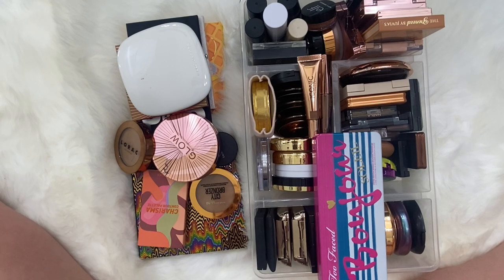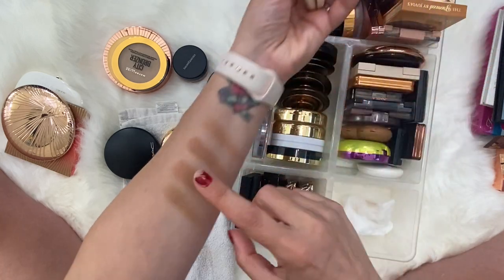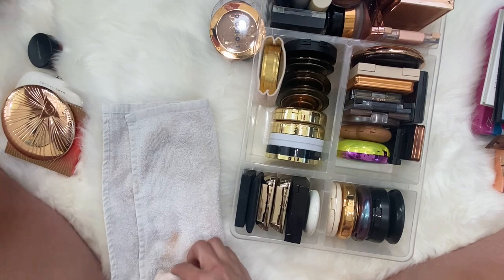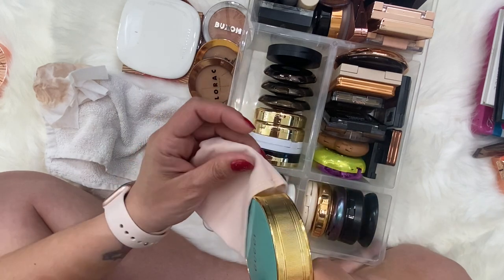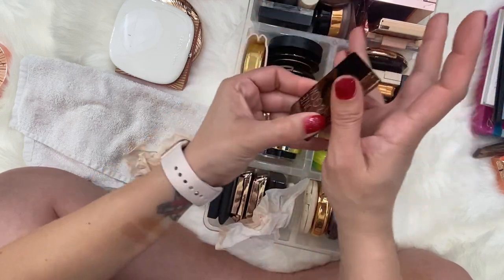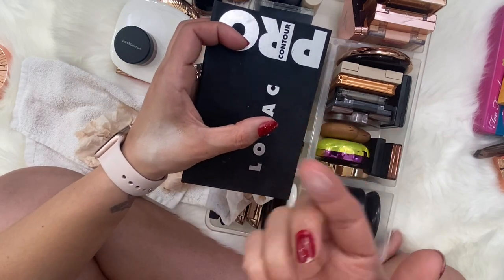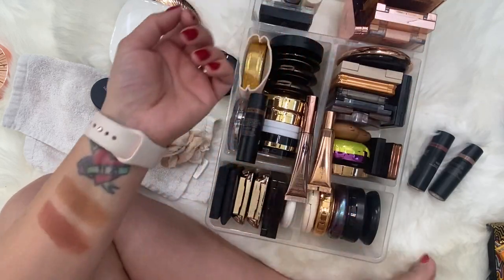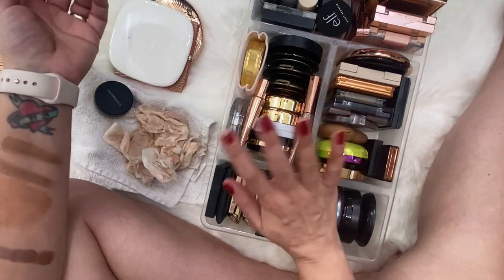BRONZOR COLLECTION 2023 | All the Bronzers in My Collection Swatched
We are continuing the collection videos with my bronzers collection!